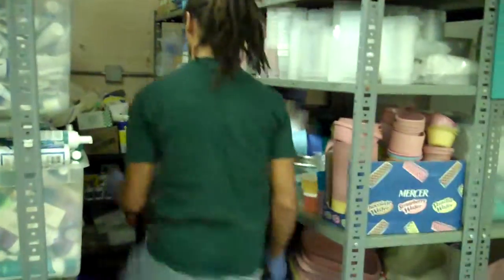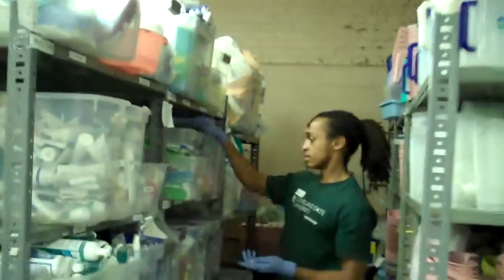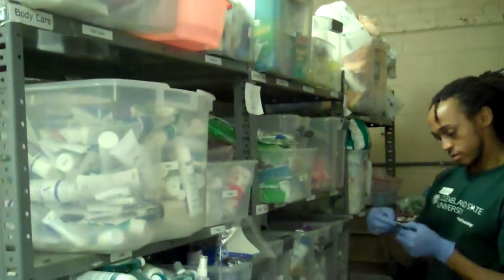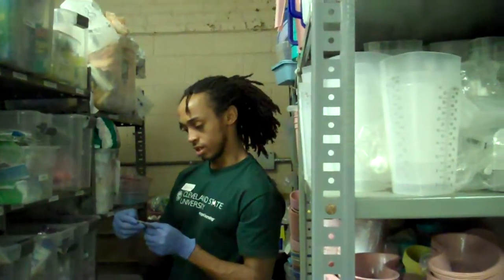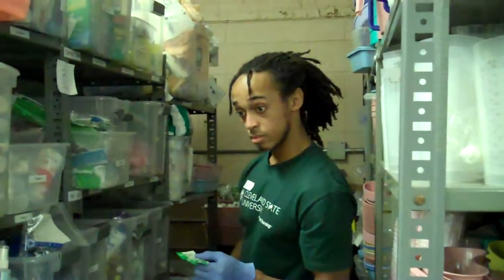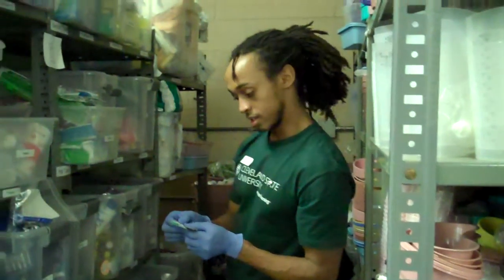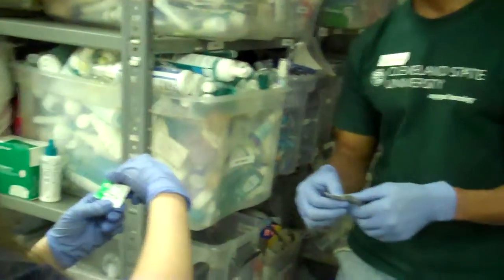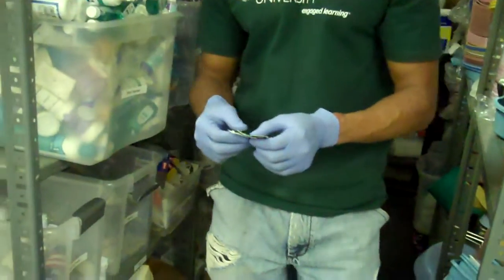Come Volunteer with Me!!!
For school, we did a special event where a lot of us, and I do mean A LOT of us went and volunteered at various places around the city. I volunteered and sorted medical supplies that would be shipped off to other countries for use and such. Didn't know that hospitals and the like shipped off their unused materials to other medical places abroad. That's nice n_n